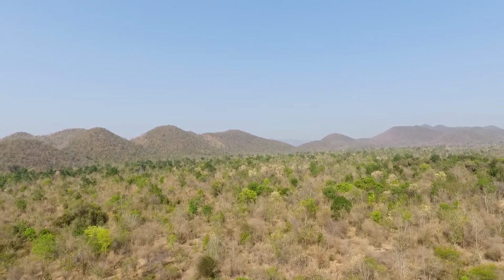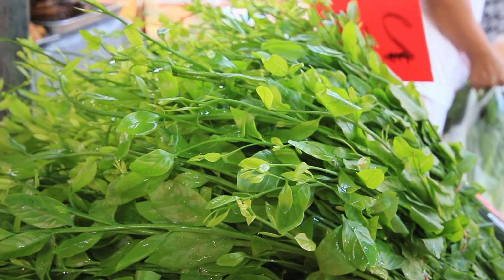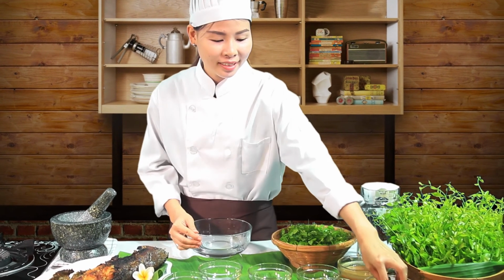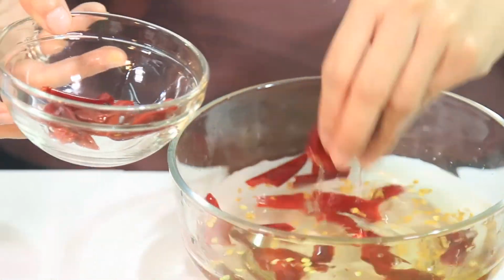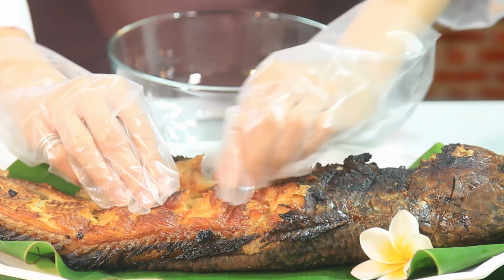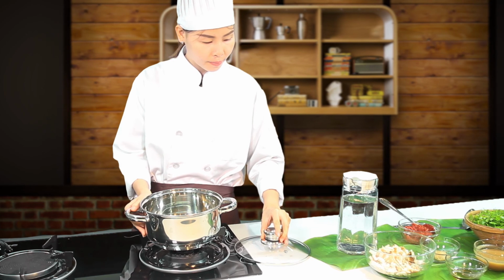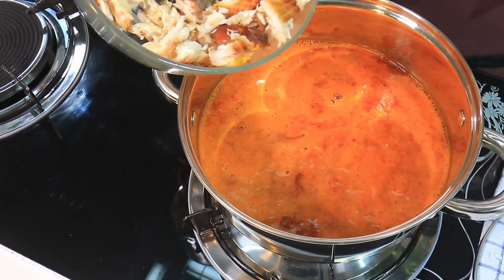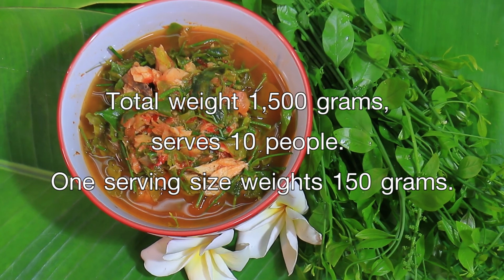Melientha leaves Hot and Sour Soup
Thai Local Recipes in kanchanaburi province